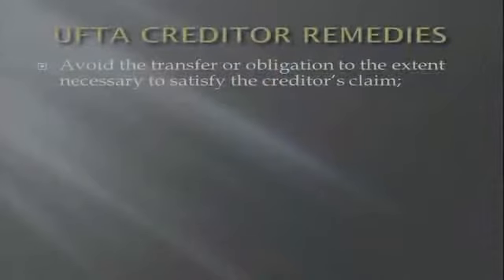Schwartz & Kanyock, LLC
Illinois State Bar Presentation - Creditor Remedies